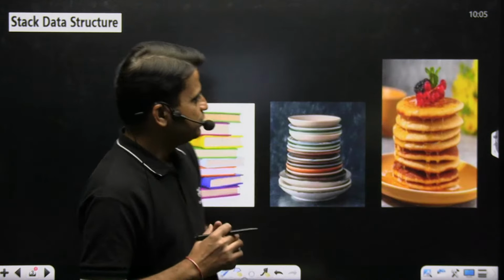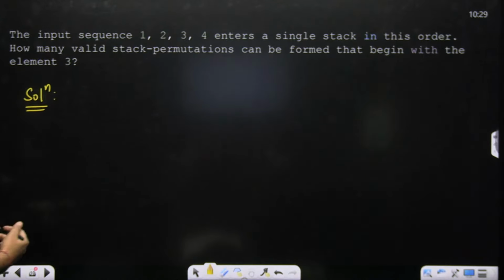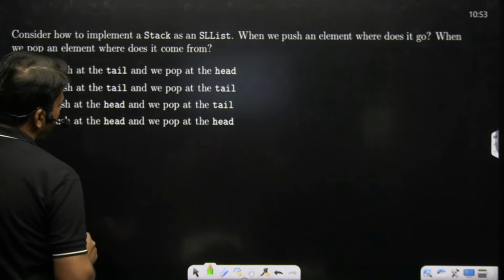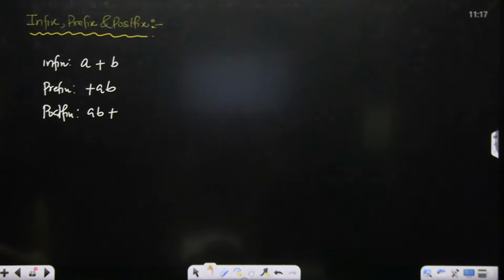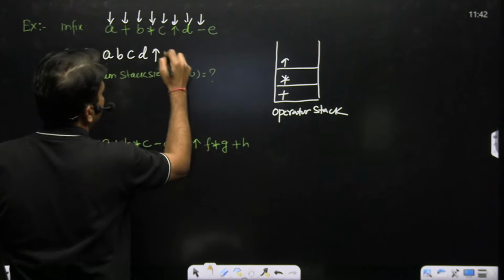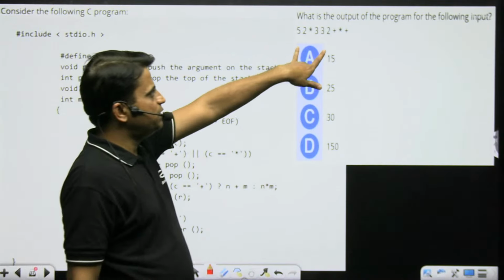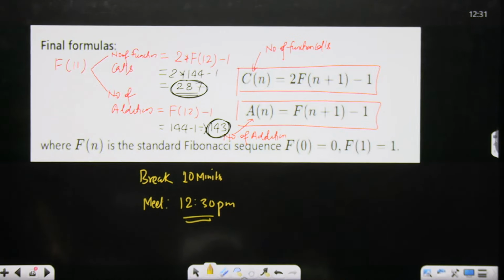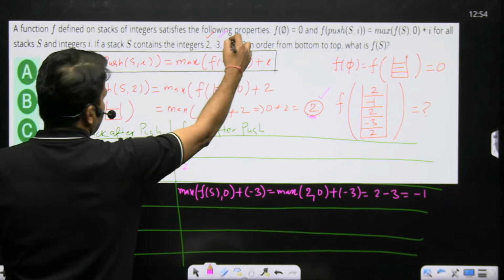Data Structure with Python 03 | Stack Data Structure | DA | GATE Crash Course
In this session, we explore the Stack Data Structure, one of the most essential concepts in DSA, GATE, and coding interviews. Learn how stacks work using the LIFO principle, understand push/pop operations, stack implementation using arrays and linked lists, stack applications like expression evaluation, infix-postfix conversion, function calls, recursion, and more. This class builds a solid conceptual foundation with clear explanations, visuals, and practice questions—perfect for beginners as well as GATE aspirants looking to strengthen their fundamentals in Data Structures.

📕 𝐁𝐚𝐭𝐜𝐡/𝐂𝐨𝐮𝐫𝐬𝐞 𝐋𝐢𝐧𝐤𝐬:-